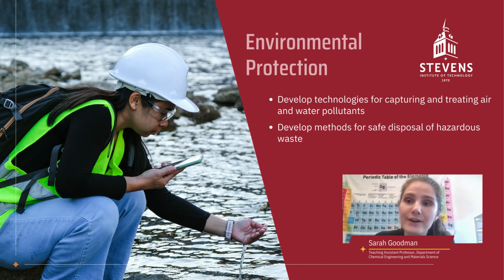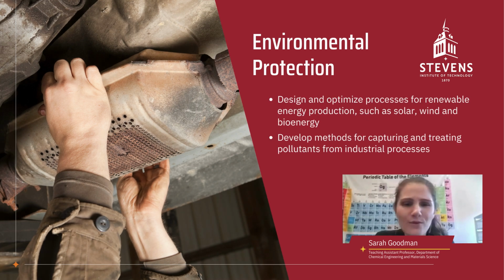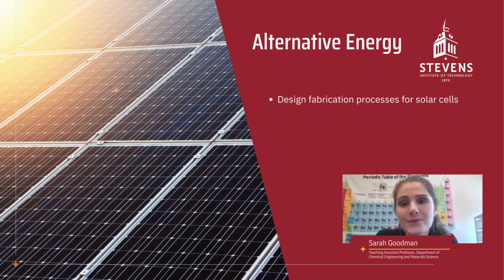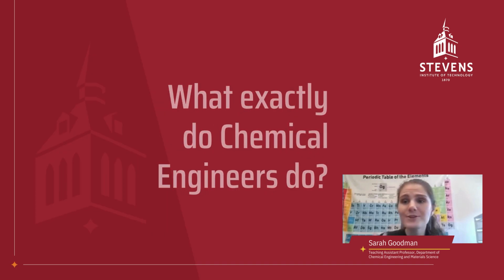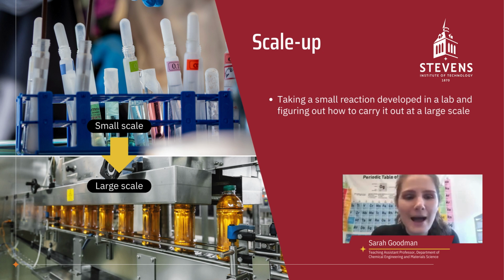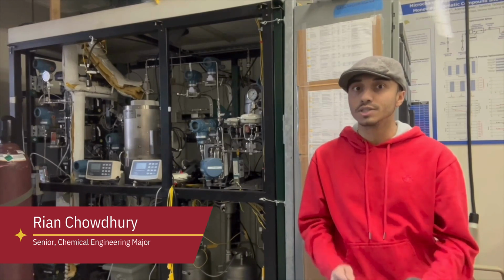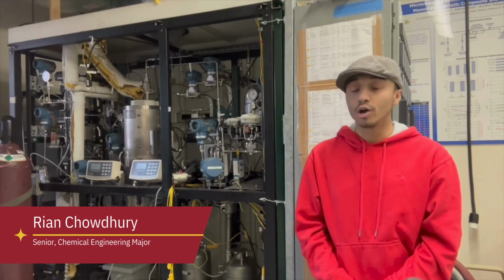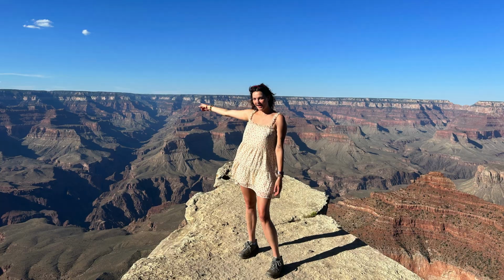Major In Chemical Engineering at Stevens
Watch this presentation from the Department of Chemical Engineering and Materials Science explaining the paths chemical engineers can take, what our chemical engineering alumni have accomplished, and how chemical engineering students are finding success.